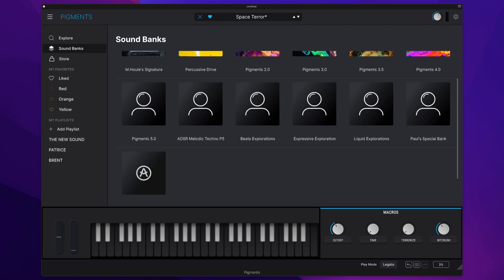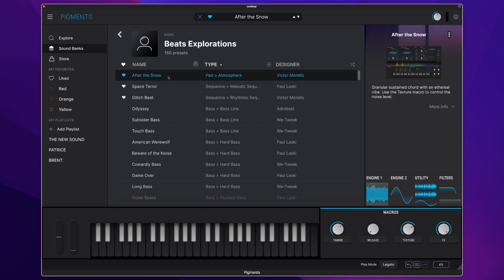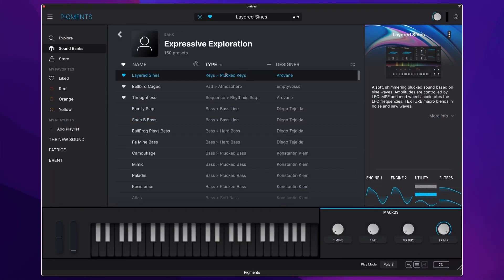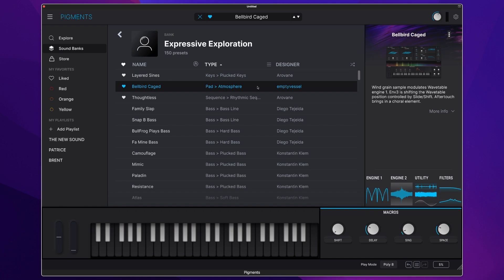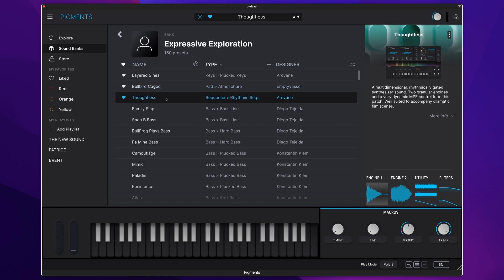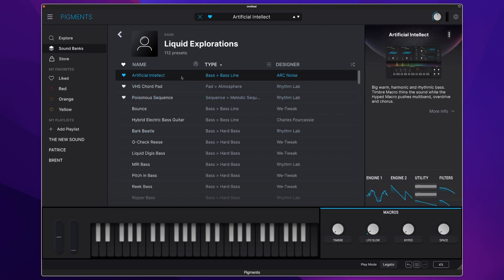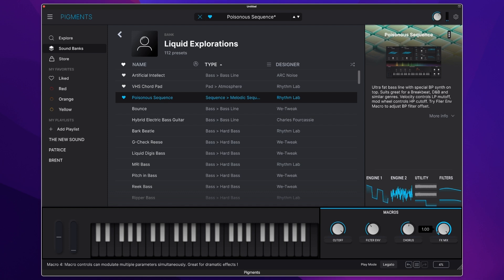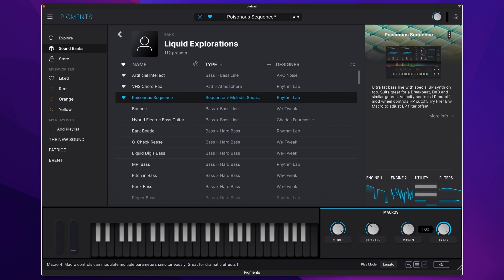Arturia Pigments 5 - Play View Refined Visualizer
In this video we take a look at one of the new features of Pigments 5 - Refined visualizer of the Play View

We’re thrilled to present Pigments 5, a softsynth VST with the power to create any sound, from the best mix-ready modern presets to deep custom sound design. Explore every shade of synthesis and make your wildest sonic fantasy a full-color reality, whatever your style.

Here’s what you can expect in this new release:

New curated content and sounds (MPE)
Play View
Multi-core processing
Sequencer Upgrade
Audio Input
QOL improvements